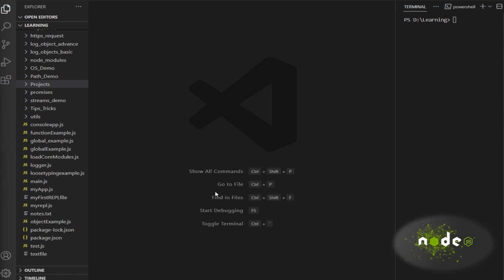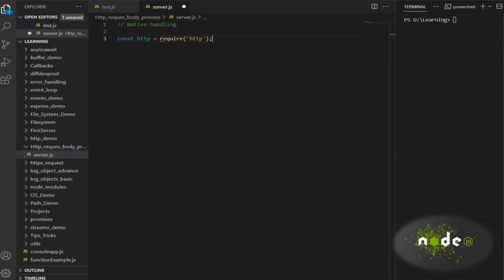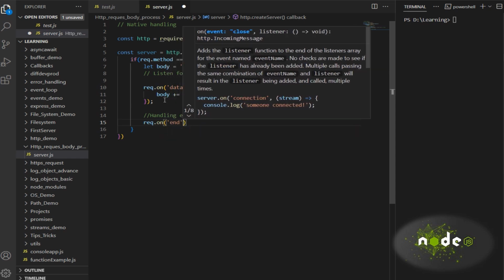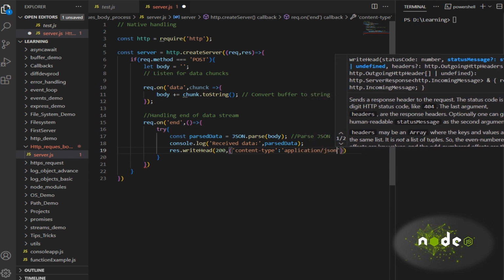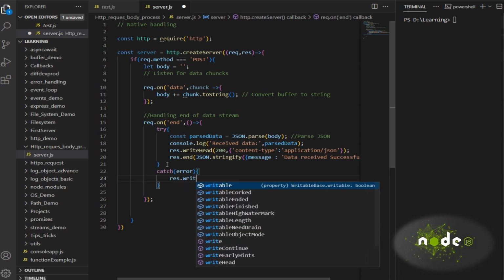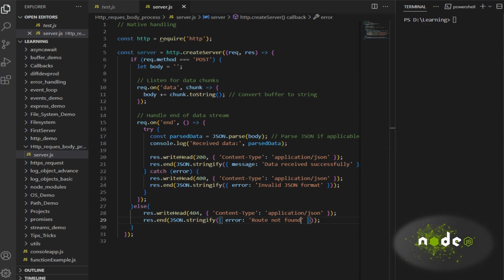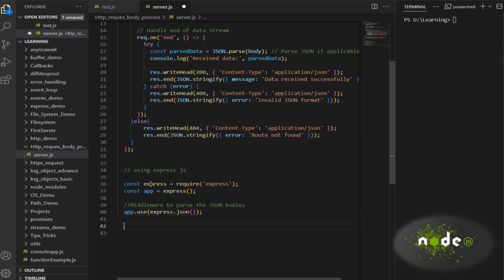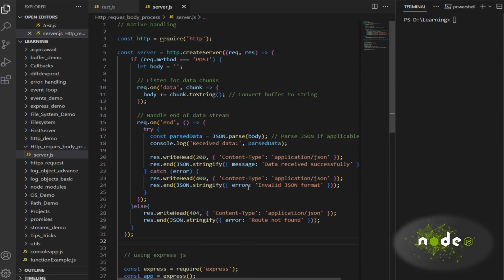Node.js | Section 32 | Mastering HTTP Request Body Parsing in Node.js | Native & Express.js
Understanding and parsing HTTP request bodies is essential for any Node.js developer, especially when handling POST, PUT, or PATCH requests. 🚀

In this video, we'll cover:
✅ **What is an HTTP Request Body?**
✅ **Types of Content-Type Headers** (JSON, form data, plain text, and more).
✅ **How to Parse Request Bodies in Node.js:**
   - Native Node.js approach for raw data streams.
   - Using Express.js with middleware like `express.json()`.

Whether you're building REST APIs or real-time applications, mastering these techniques will elevate your development skills. Watch now to streamline your server-side data handling!"

TimeStamps
"00:00 - Introduction,"
"01:30 - What is an HTTP Request Body,"
"01:58 - Types of Content-Type Headers,"
"03:00 - Native Node.js approach for raw data streams,"
"12:40 - Using Express.js with middleware like `express.json(),"